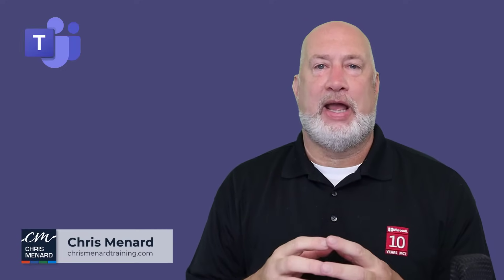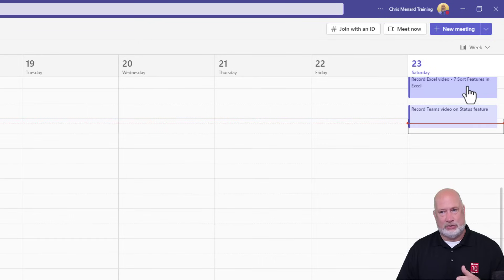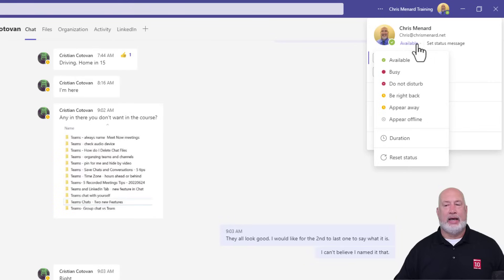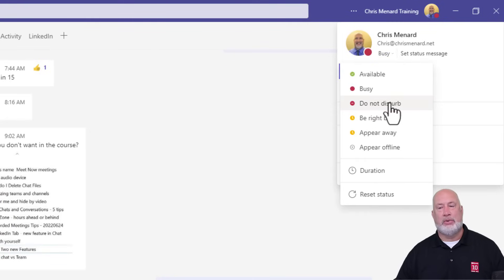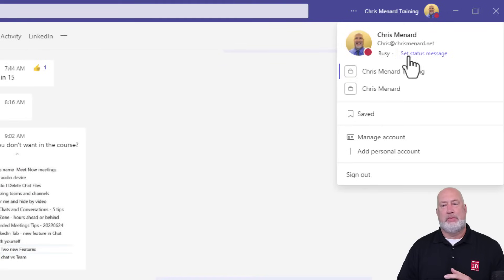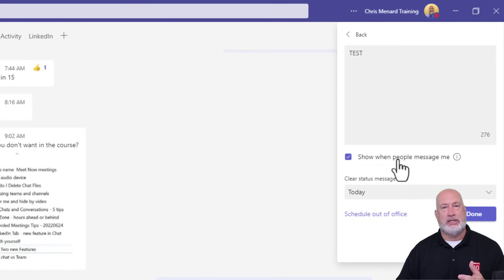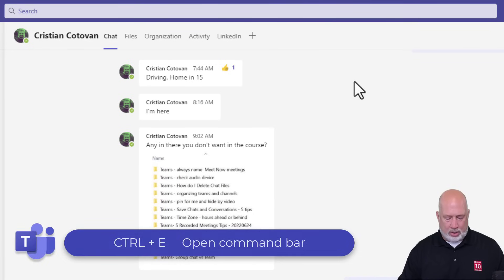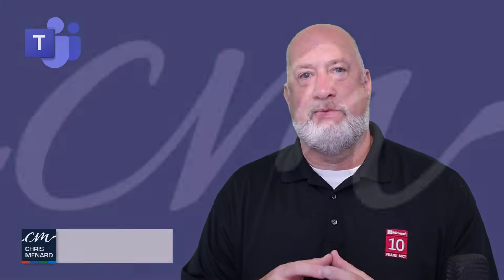Teams - Change your status in Teams | Duration and Status Message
Teams will indicate your status. This is very handy if you want to let coworkers and people know when you’re busy, do not want to be disturbed, or are away from your desk. Teams will sometimes automatically set the status. If you are in a meeting, Teams will show you as busy. Start presenting in the meeting, and Teams will indicate you are presenting.  You can explicitly set your status yourself, go to your profile at the top of Teams and select one from the list. We will also look at using the duration feature and setting a status message.

Chapters:
0:00 Intro
0:37 Status
1:25 Override Status
1:52 Do Not Disturb (DND) Status
2:38 Reset Status
3:00 Duration Feature
3:52 Set Status Message
5:50 Command Bar

-- EQUIPMENT USED
○ My camera